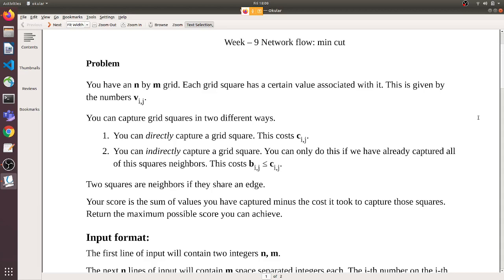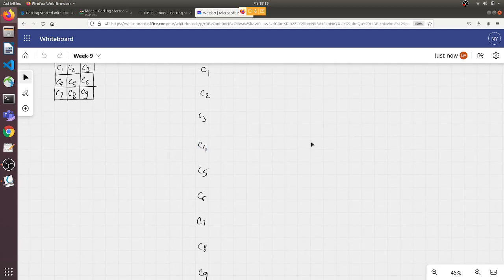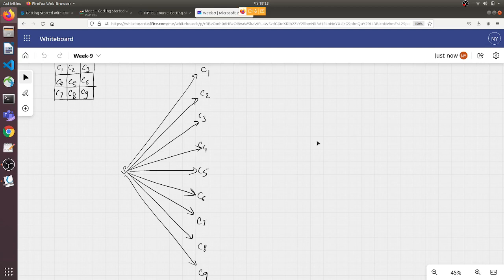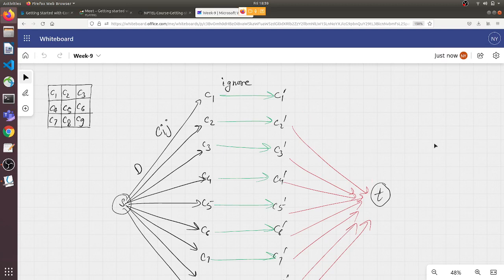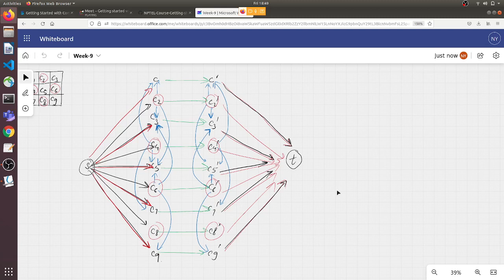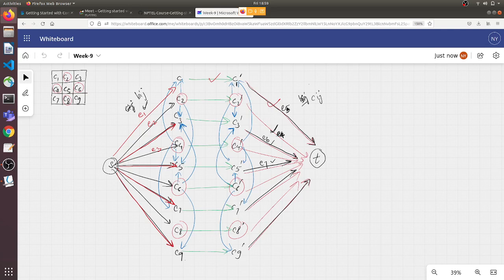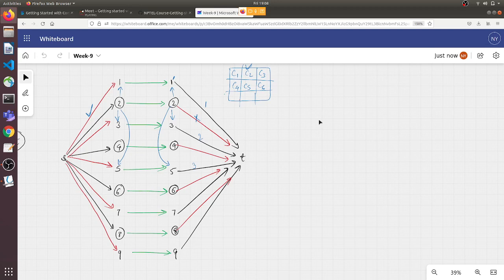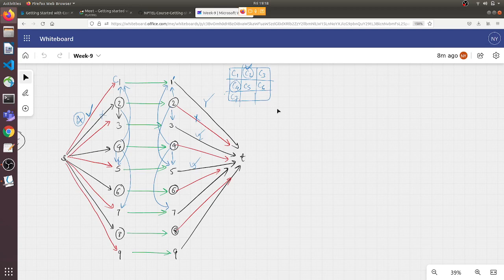Getting started with CP - Week 9 - Network Flow (Min Cut)